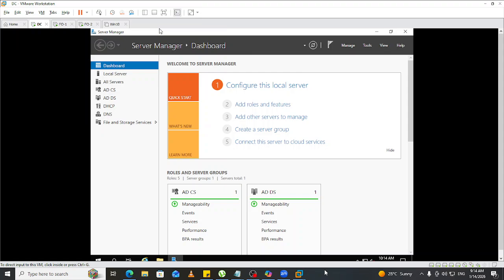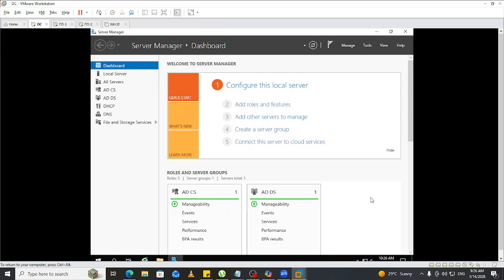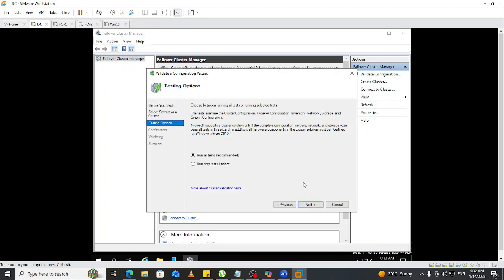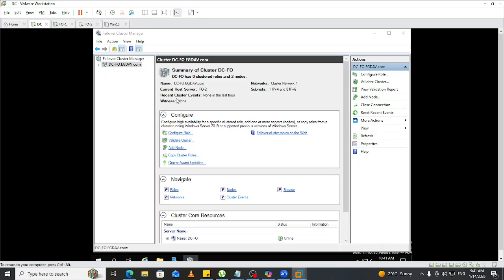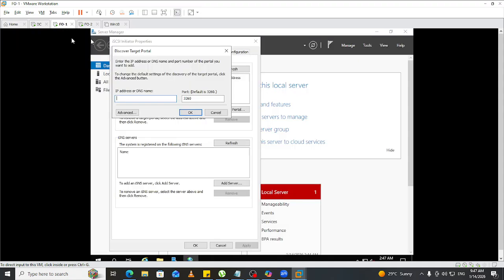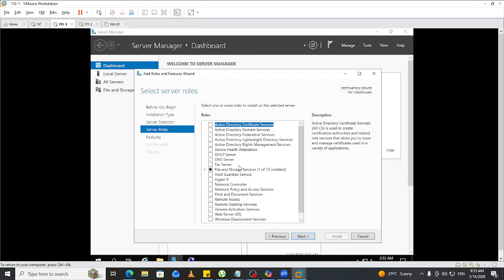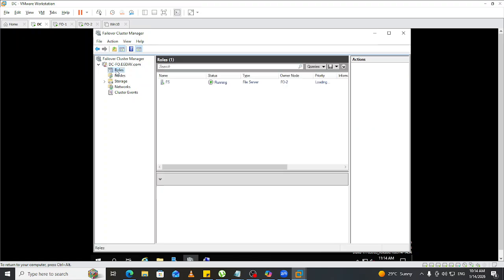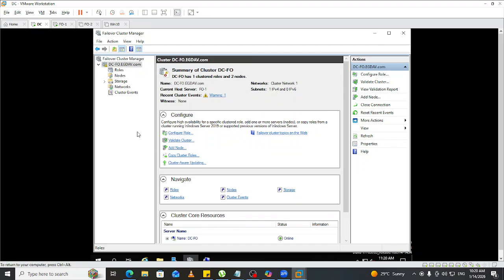Failover Cluster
A group of independent, interconnected servers (nodes) working as a single system to provide high availability and continuous operation for applications and services, automatically transferring workloads to a healthy node if one fails, ensuring minimal downtime for mission-critical systems. This redundancy minimizes disruption by instantly taking over services, with monitoring systems detecting failures and initiating failover, often involving shared storage for consistent data access.